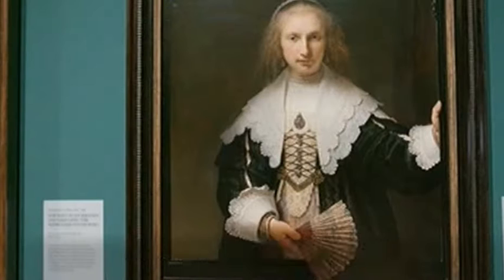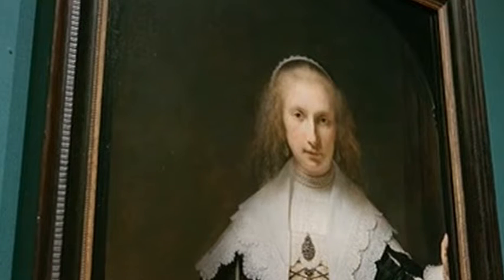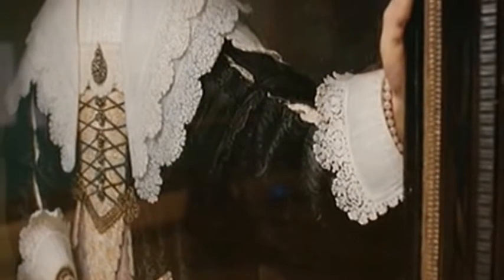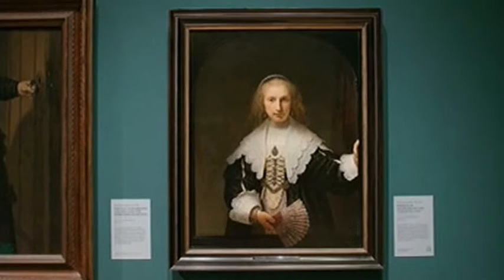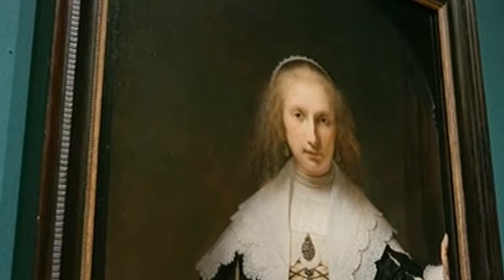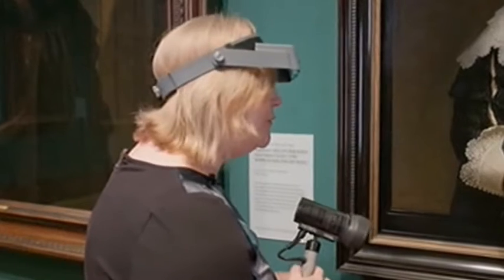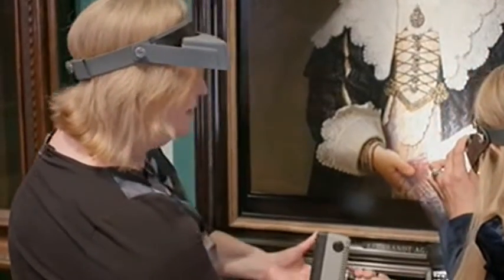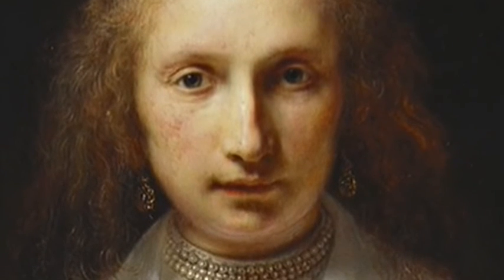Rembrandt - Portrait of Agatha Bas ('Lady with a Fan'). Rosanna de Sancha and Kate Bryan.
Rosanna de Sancha Senior Paintings Conservator, Royal Collection Trust. Doc extract.